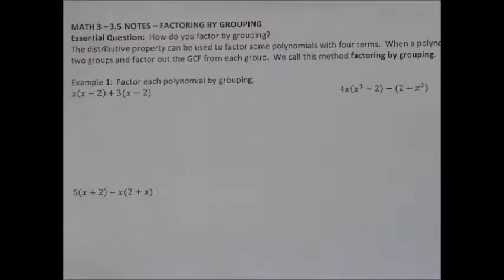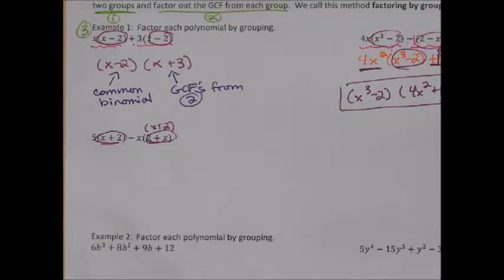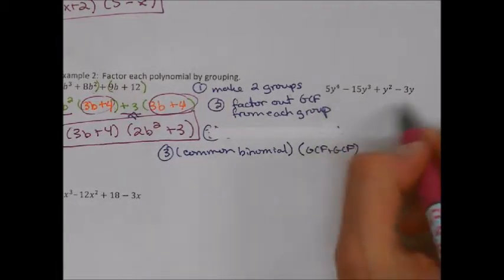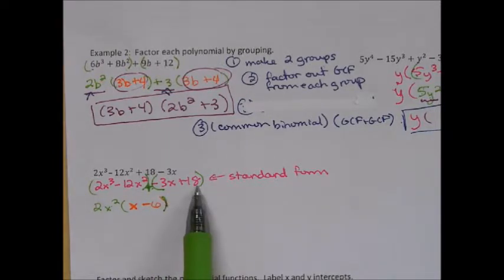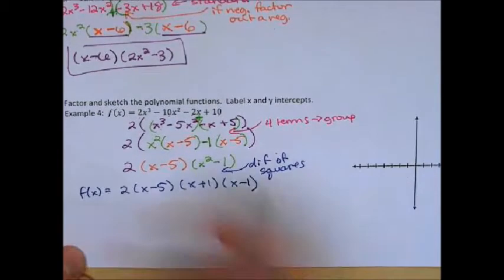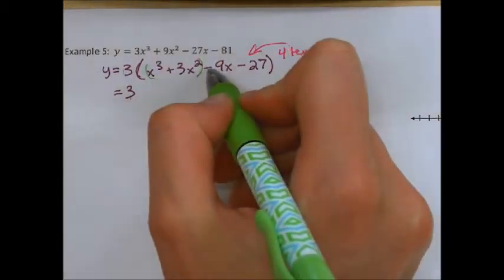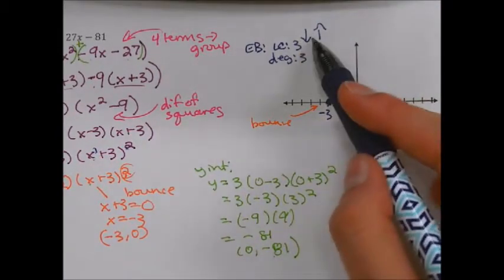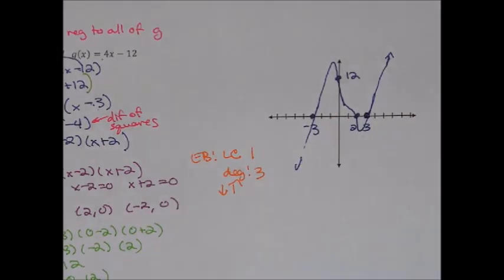3 5 Factoring by Grouping